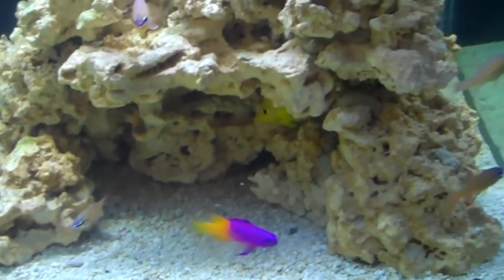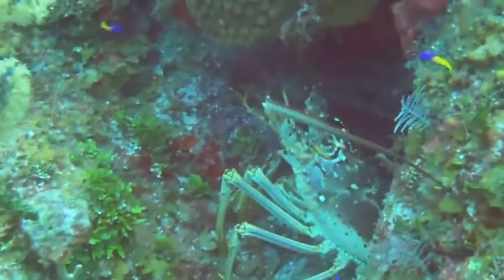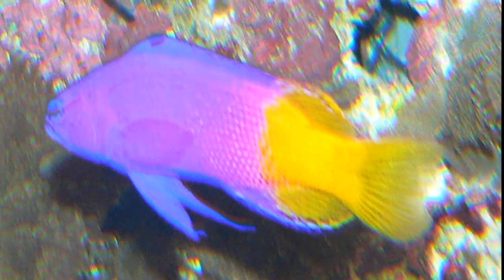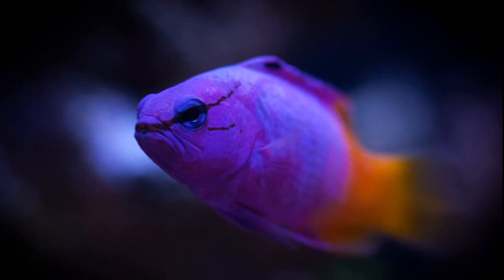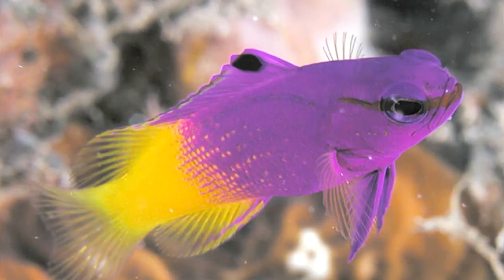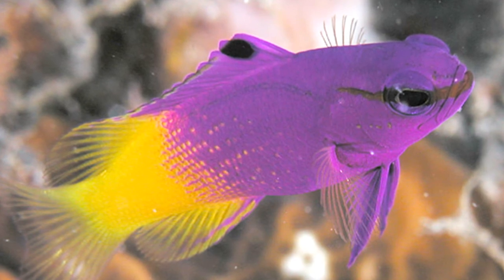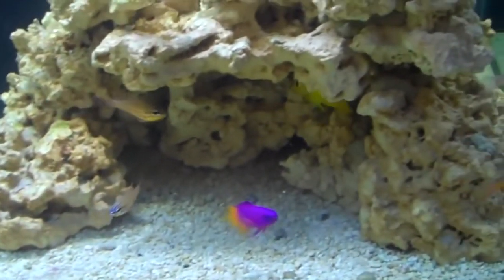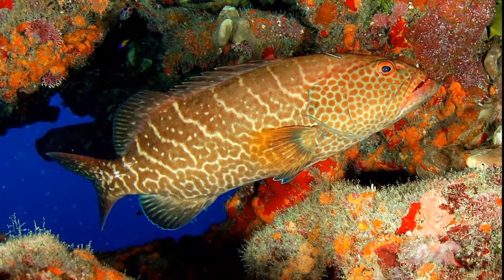Facts: The Royal Gramma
Quick facts about this tiny and colorful reef fish! The royal gramma basslet (fairy basslet, Gramma loreto). Royal gramma facts! Also known as Gurgle from Finding Nemo.

McEachran, John D., and Fechhelm, Janice D.. Fishes of the Gulf of Mexico, Volume 2: Scorpaeniformes to Tetraodontiformes. N.p., University of Texas Press, 2010.